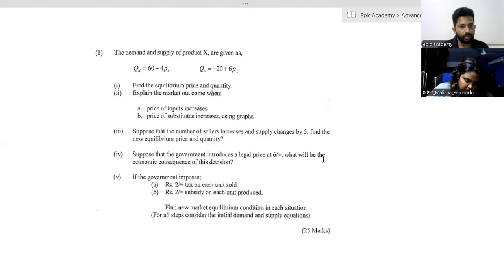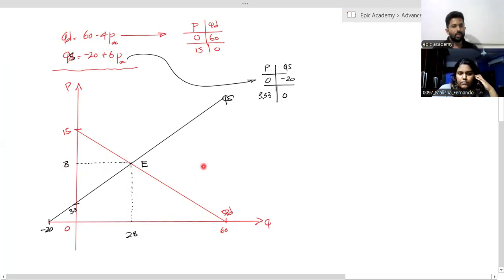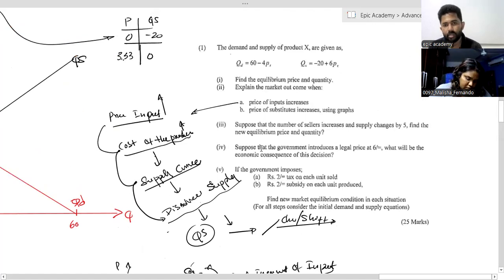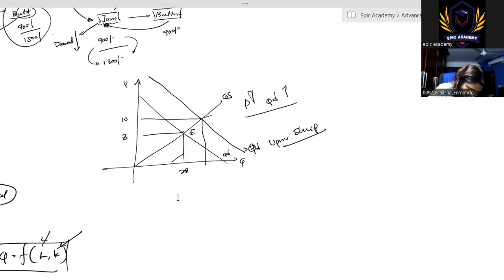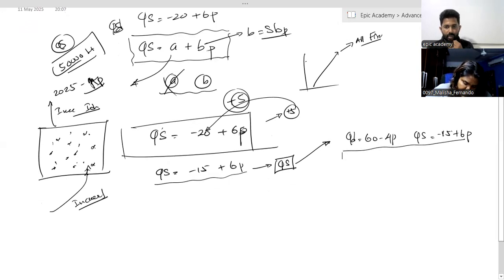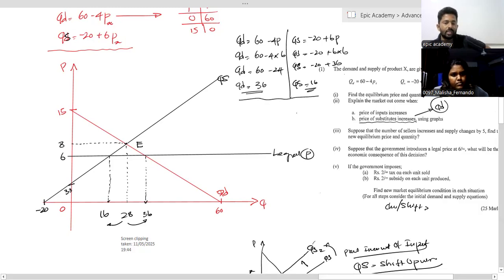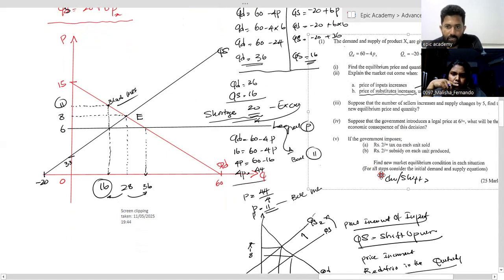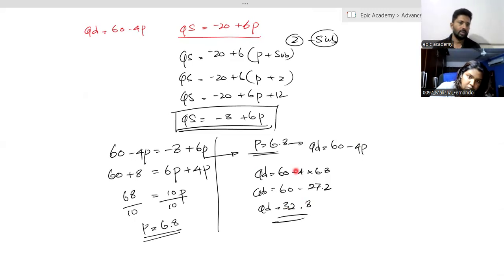Advanced Microeconomics | Market Equilibrium & Price Elasticity Explained | Past Paper Discussion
🎓 Advanced Microeconomics
📘 Past Paper Discussion: 2005 Macroeconomics Paper (Microeconomics Section – Q1 & Q2)

🔍 Topics Covered:
- Market Equilibrium (Price & Quantity Derivation)
- Effects of Input Prices, Substitutes, Supply Shifts
- Government Interventions: Taxes, Subsidies, Price Ceiling
- Determinants of Price Elasticity
- Income Elasticity (Point & Arc Methods)
- Revenue Implications from Elasticities

👨‍🏫 Instructor: Mr. Sangama
📚 Special Session for students following university-level Economics or advanced diploma programs.